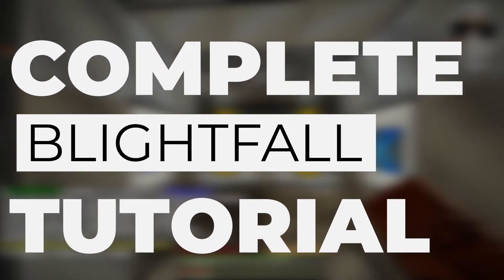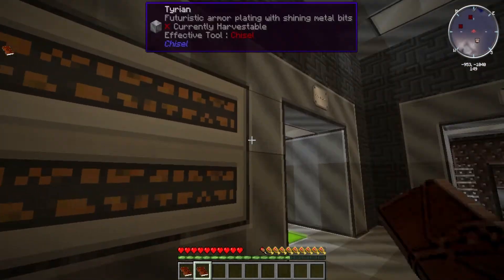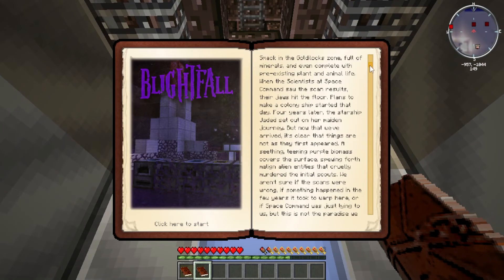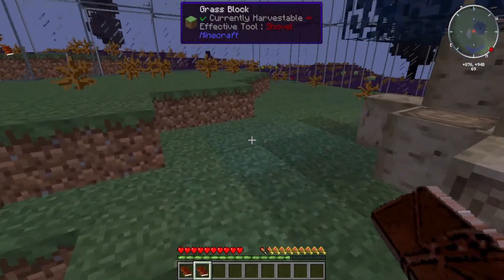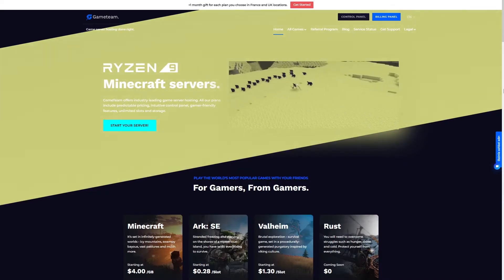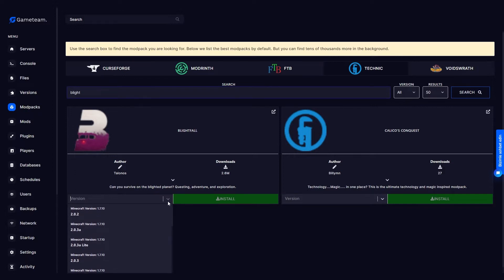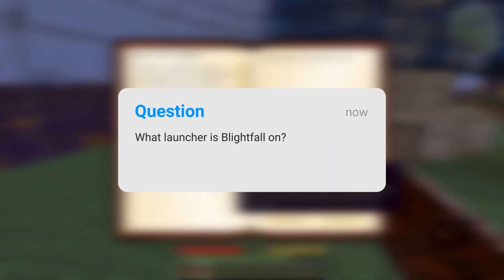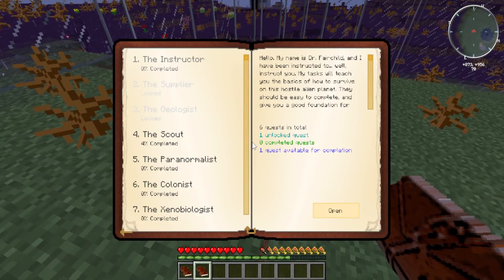Blightfall Setup & Server Hosting Tutorial - How to play?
Blightfall is a Technic modpack full of adventures, bringing new NPCs and everything into your next Minecraft gameplay. It brings novelty magic and technology modpacks, providing an immense alien invasion and space colonization story and quest line.

Hello everyone, this is Morgan from 9to5software, in this tutorial we are gonna find out how to install Blightfall on a server, take a look at some of the best Blightfall server hosting providers, answer your most asked technical questions, and even give you tips on how to play. You can find links to all the modpacks, launchers, software, and services we talk about in the description. The video is also divided into sections, feel free to jump into any title using the timestamps in the description.